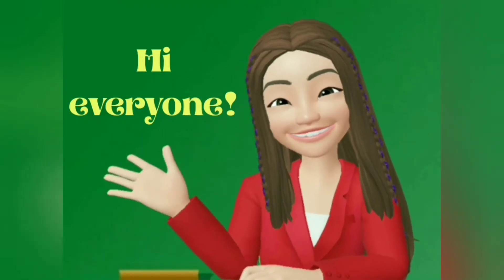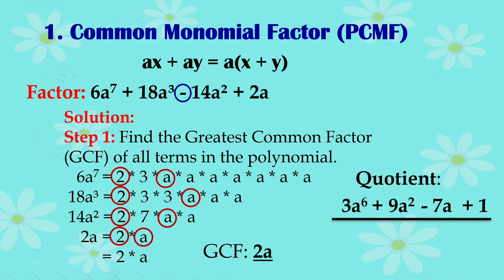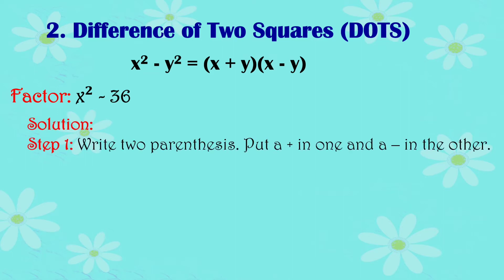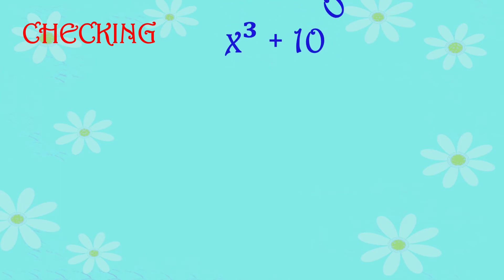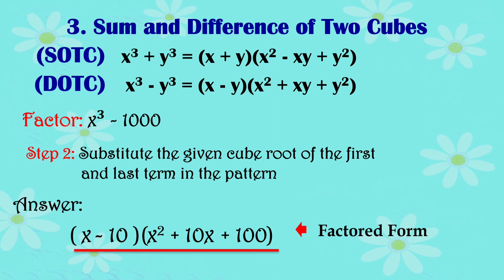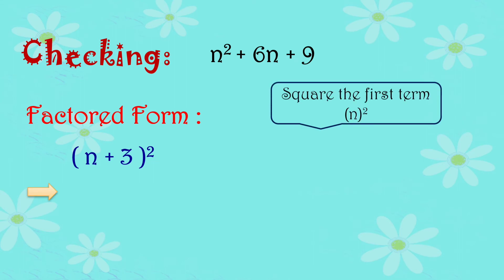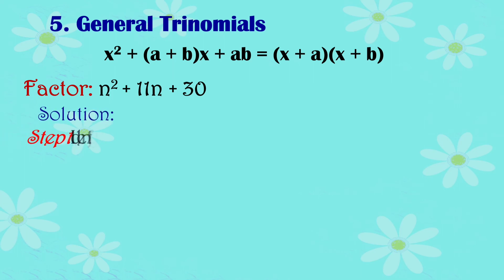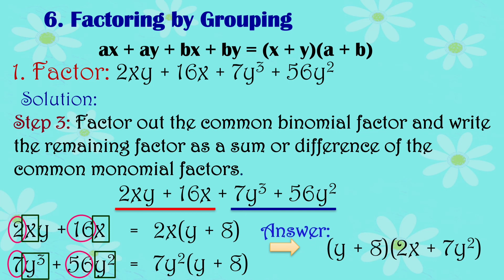Factoring Polynomials || ALL TYPES OF FACTORING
In this video you will learn:
"All Types of Factoring and how to solve it"